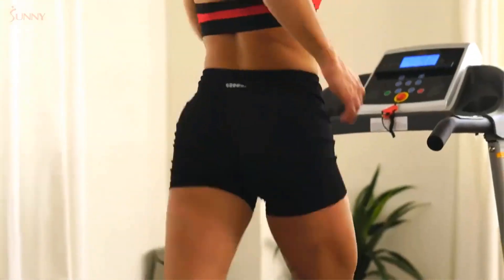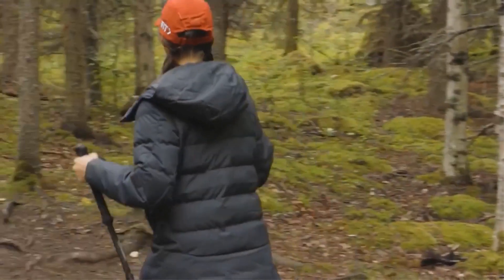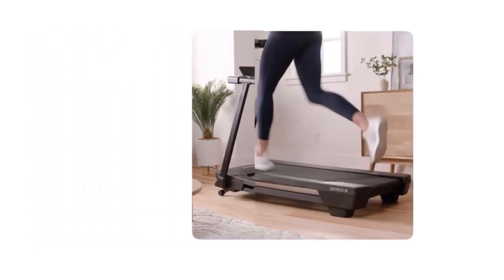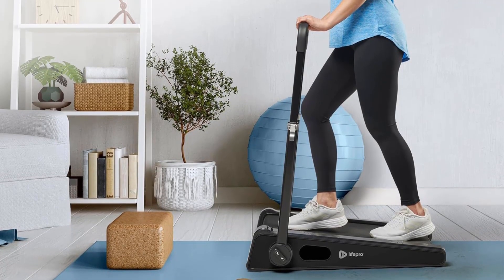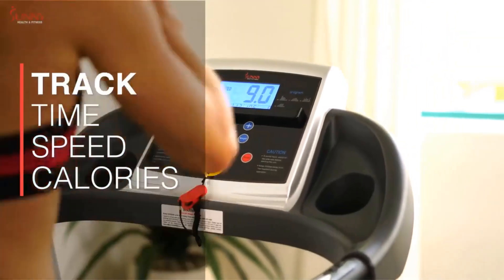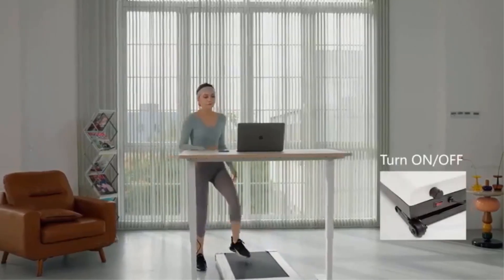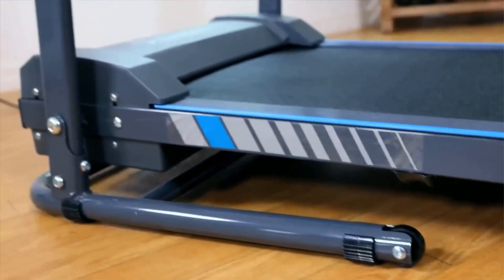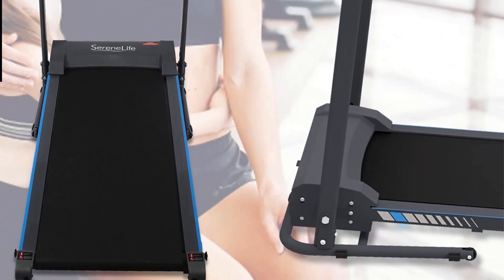✅Best treadmill for walking 2024 | Top 5 treadmill Reviews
Hey guys in this video we are going to be checking out the Best treadmill for walking. You Can Buy Right Now. We made This List Based On Our Personal Opinion and hours of research & we have listed them based on the type of features and Price. We have Included options for every type of user so whether you are looking for the best budget.

How do I choose a treadmill for walking?
What is the best treadmill brand?
What is the best grade to walk on a treadmill?
Is walking 30 minutes on a treadmill good for you?
How to lose 10 kg on treadmill?
Is it OK to treadmill everyday?
Does treadmill burn belly fat?
What are the disadvantages of treadmill?
Does treadmill affect belly fat?

      owners.